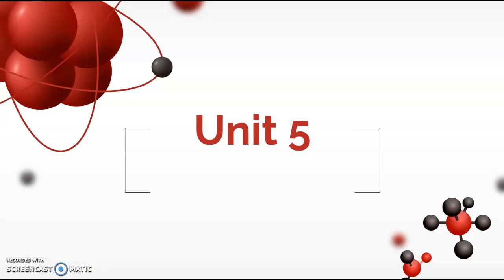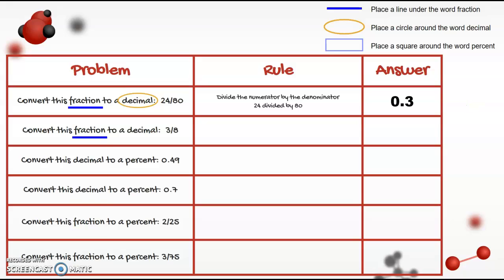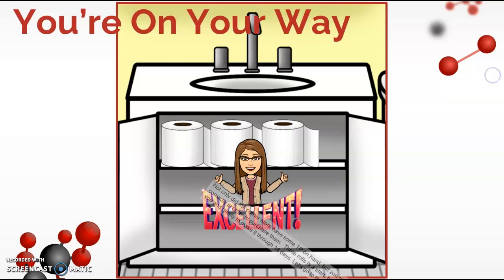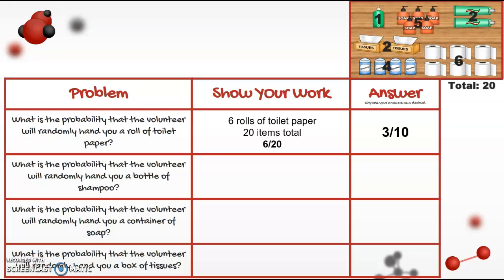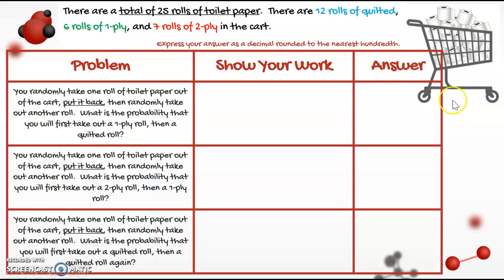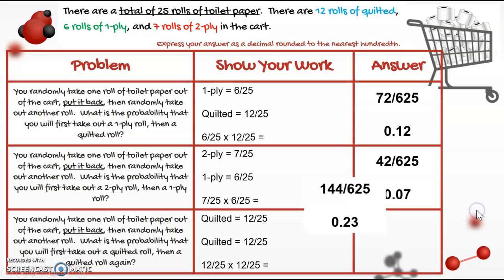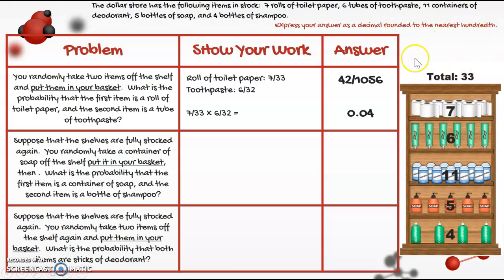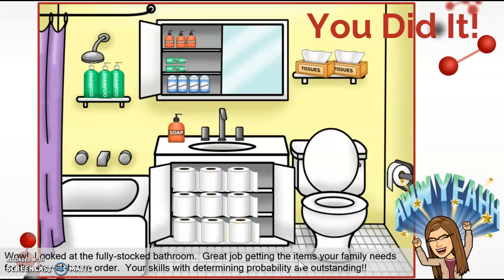Probability Escape Room